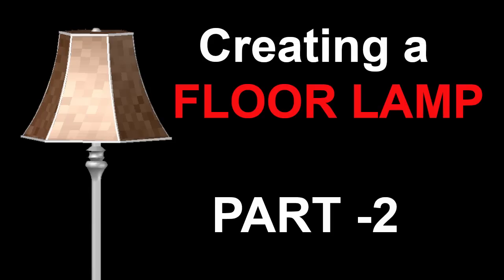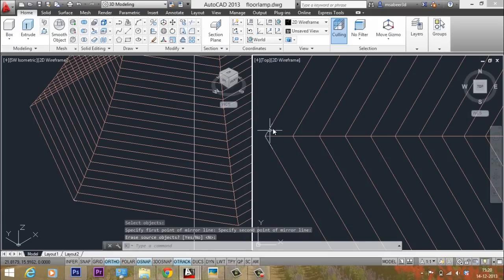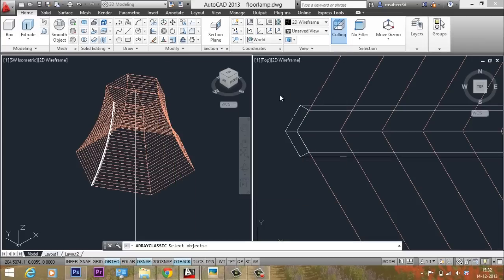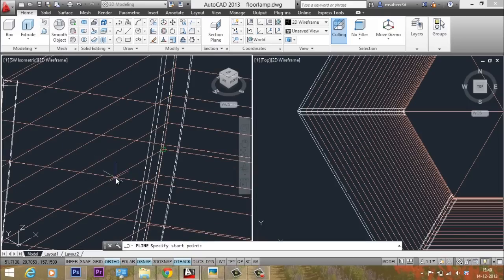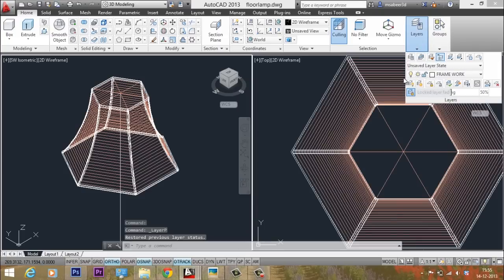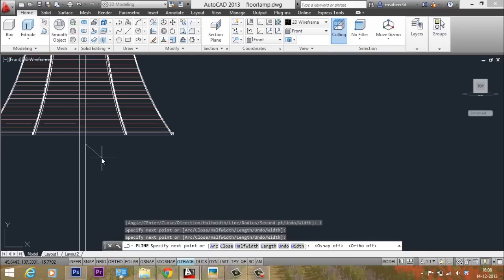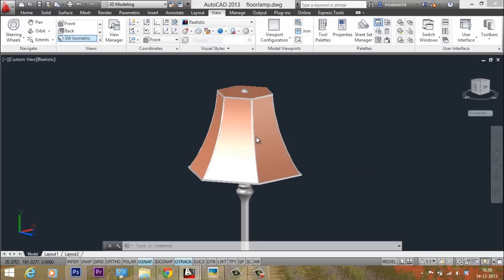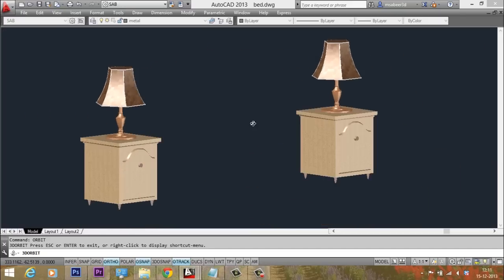CREATING A FLOOR LAMP - PART2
CREATING A FLOOR LAMP - PART1 | AUTOCAD 3D LAMP

This video demonstrates the procedure to create a 3D floor lamp using AutoCAD . This tutorial is divided into two parts for easy learning . Even this is a simple object , if you complete this tutorial you can learin the following key topics in AutoCAD .

1. Revsurf - Revolved Surface

2. Rotate3D - To rotate an object in space

3. Path Extrusion - Along a spline path

4. Sketching - A complex profile using
                        Polyline
5. Application of Viewports

6. Revolve - Revolved solid

Please explore both videos patiently and get back to me for any clarifications .

You can download the 3d floor lamp from this link